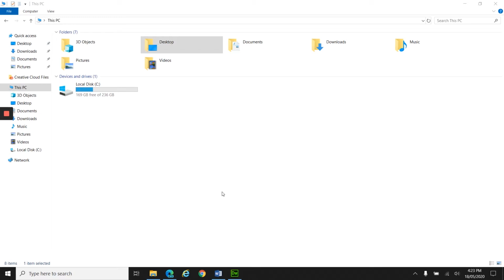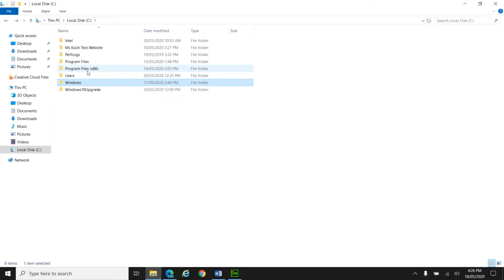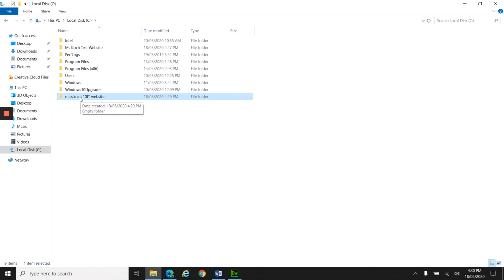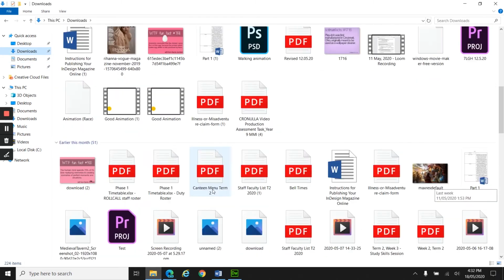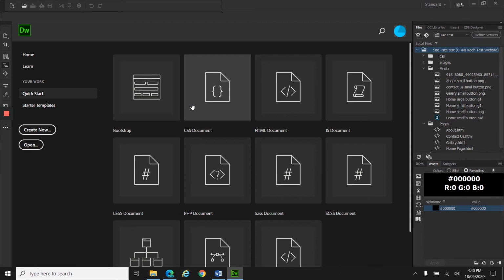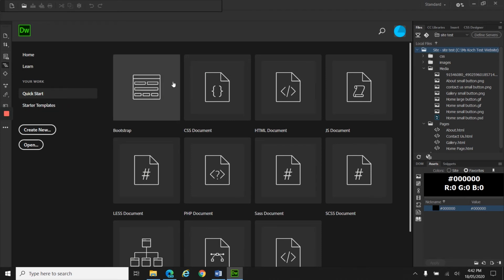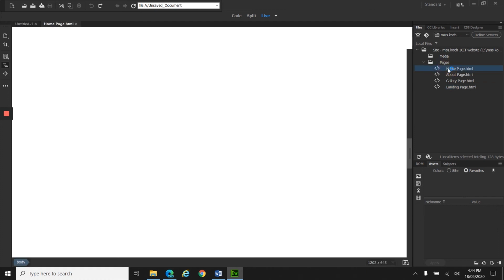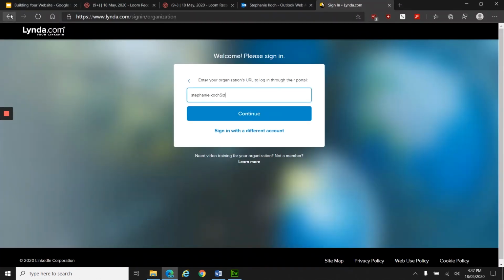Dreamweaver Tutorial 1 Root Folders